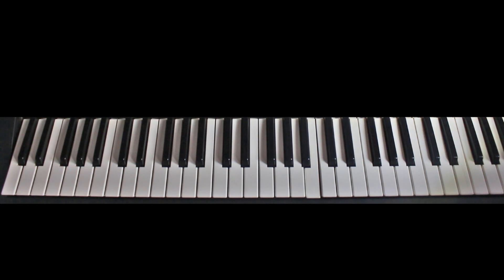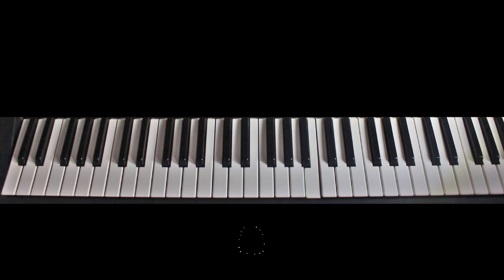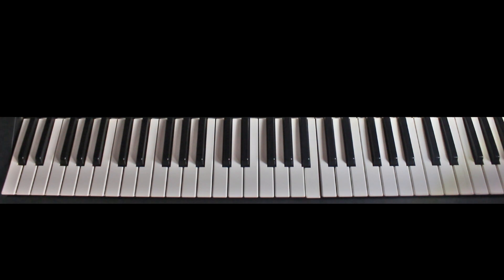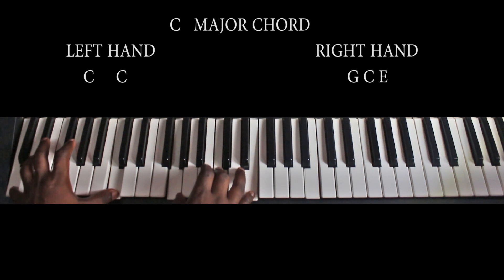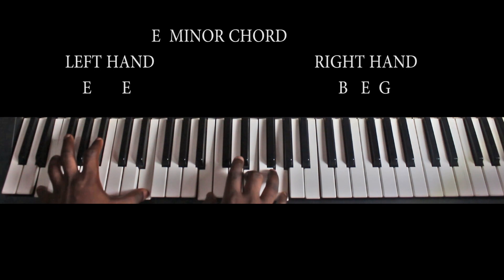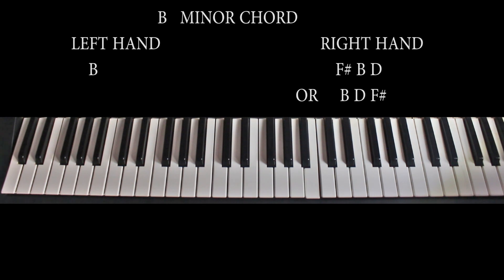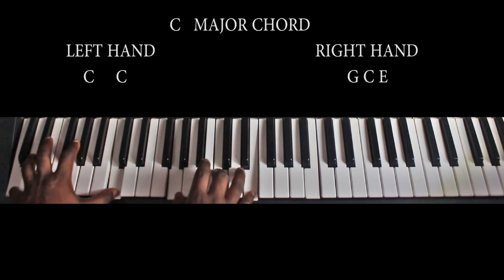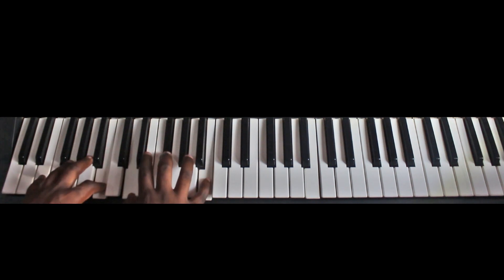HOW TO PLAY MR DREW - EAT FT STONEBWOY ON THE PIANO (EPIC)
THIS IS THE  VIDEO ON THE PIANO TUTORIALS MR DREW - EAT FT STONEBWOY.

Are you fascinated by music and you feel you want to learn how to produce your own music, play the piano, bass guitar and acoustic guitar. A place where the learner would be carefully taken through the fundamentals of music.

ATTRIBUTES MR DREW - EAT FT STONEBWOY